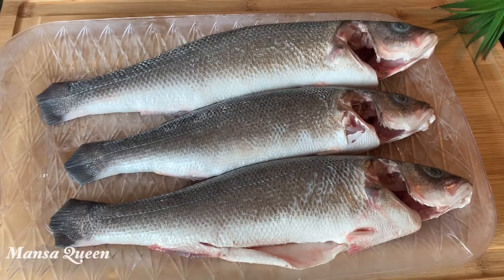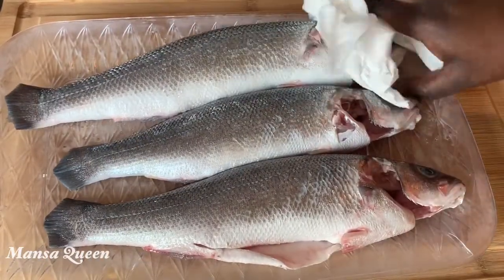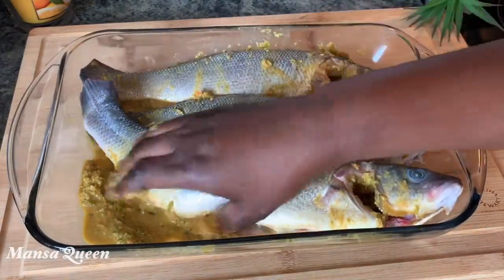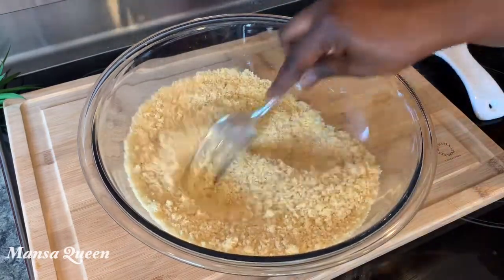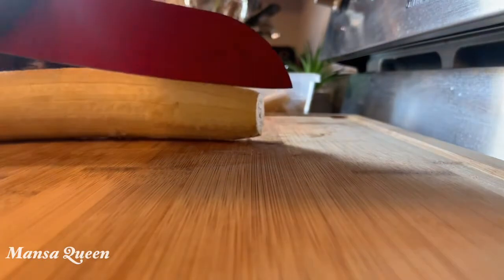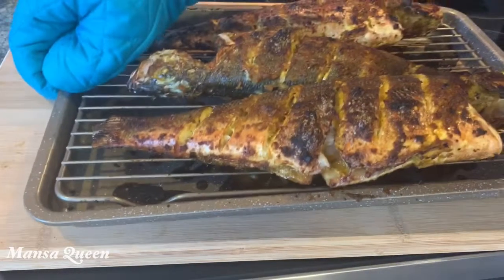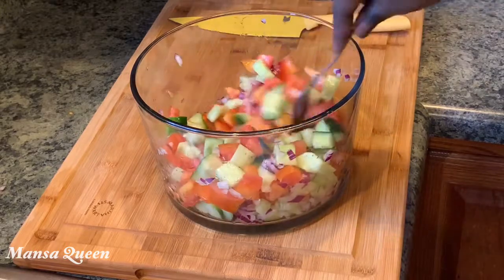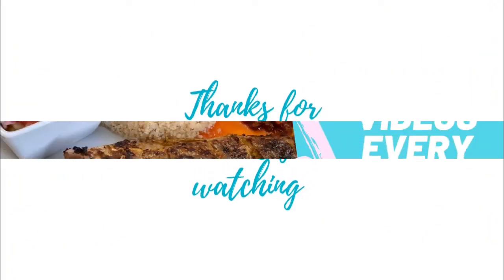Attieke Poisson 🇨🇮 | How to cook Attieke with Oven Grilled Fish & Fried Plantains | Mansa Queen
Attieke is a side dish and one of the staple foods in Cote D'Ivoire / Ivory Coast.  It is made from fermented Cassava, this the garish taste! It is very easy to make and pairs perfectly with grilled fish and veggies. Enjoy this national Ivorian dish and you will love it!

Ingredients used:
2 packs of Attieke/ Cassava Coos Coos (about 3 cups)
2 cups + 3/4 cup of hot boiling water
Fresh fish (I used Sea Bass)
Ripe Plantains

For the Fish Marinade:
Habanero peppers
Green bell peppers
Spring Onions
Fresh Garlic
Fresh Ginger
1tsp Rosemary
1tsp freshly crushed black pepper
1tbsp crushed maggi /seasoning powder
1tbsp lemon pepper
1tbsp smoked paprika
1tbsp garlic herb seasoning
3tbsp Olive oil
3tbsp freshly squeezed Lemon juice

For the Veggie Salad:
2 Cucumbers
1/2 onion
4 tomatoes
Salt to taste
1tbsp Vinegar
1/2 tsp back pepper (optional)